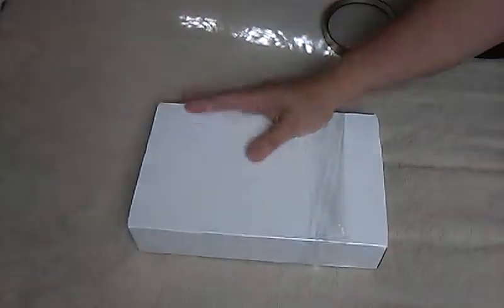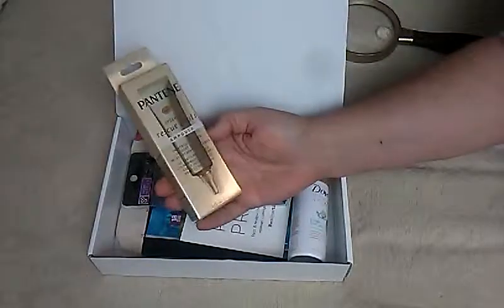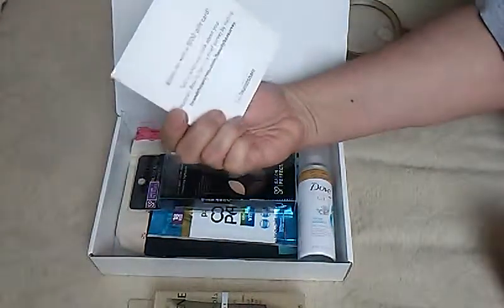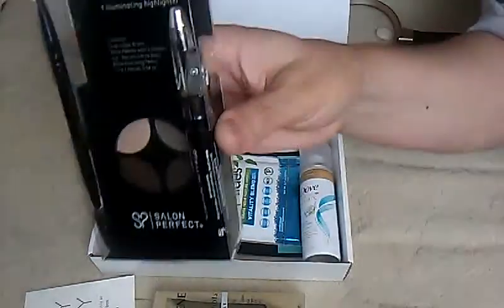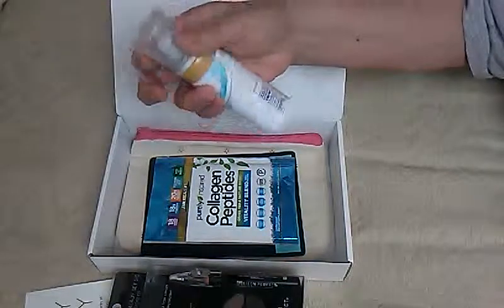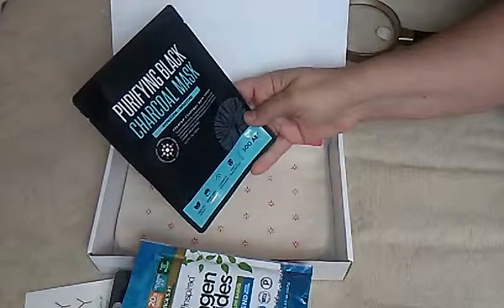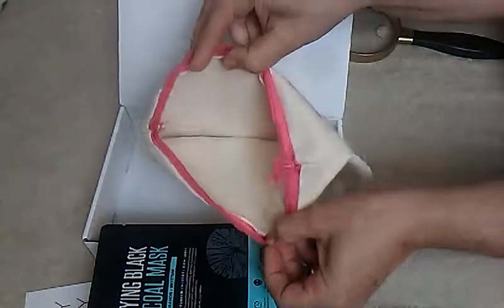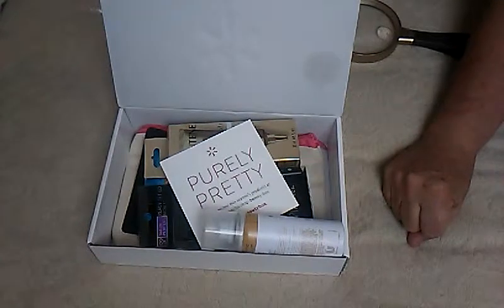My SPRING Walmart Beauty Box Opening.....Finally Arrived This Month in JUNE?!!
Hi All! My SPRING Walmart Beauty Box finally arrived this month in JUNE!!! Oh well. Hope you enjoy it. Ciao!